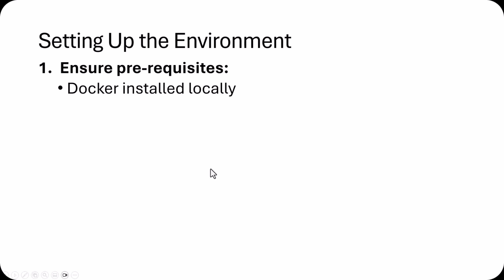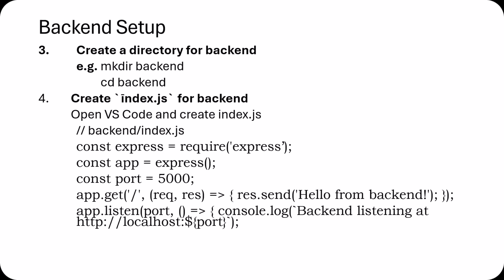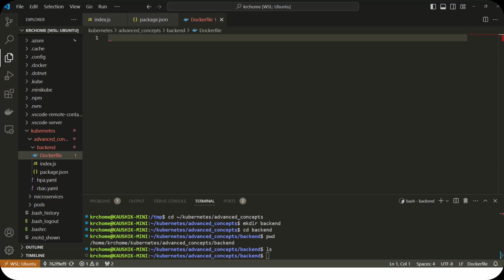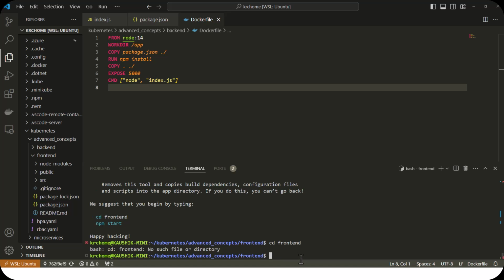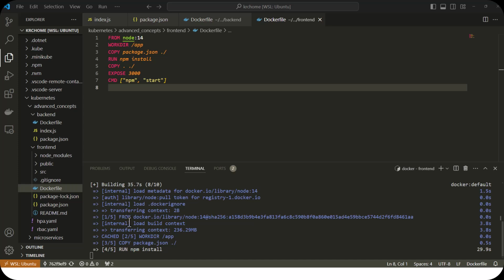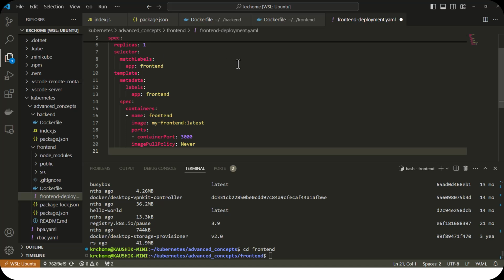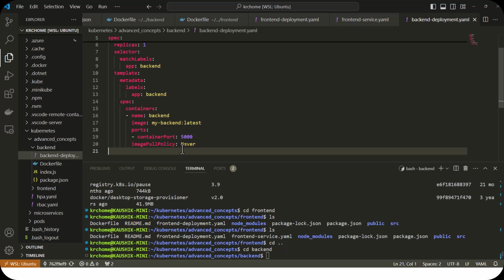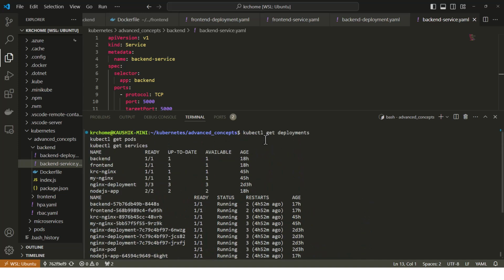How to Deploy Frontend & Backend on Kubernetes with Docker, YAML & Services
Welcome aboard the courses! In this lecture we create the front end (React) app and the backend Node server and verify them. We create the images and containers for the front and backends to prepare them for deploying on Kubernetes. Finally, we deploy the front end and back end as well as create the respective services through creation of relevant yaml files. Lastly we get the respective deployments, services and pods.